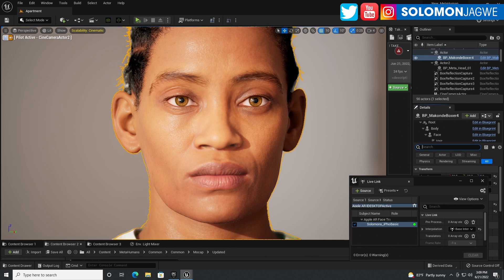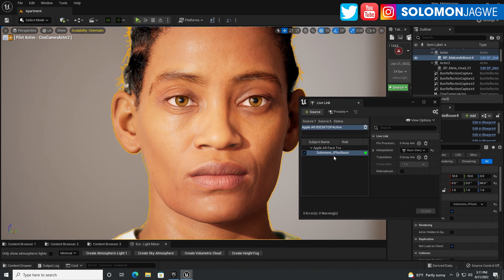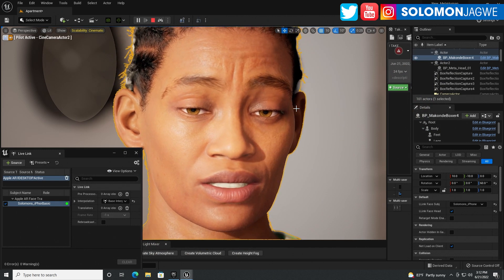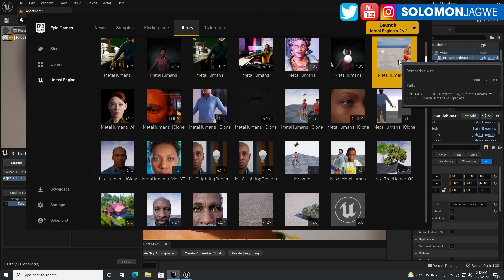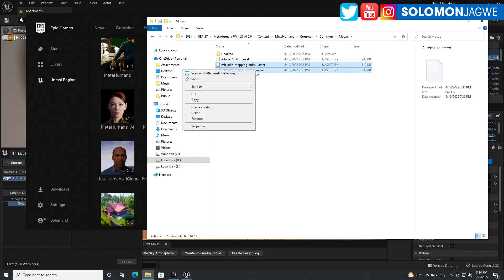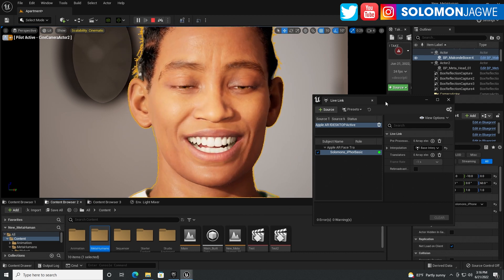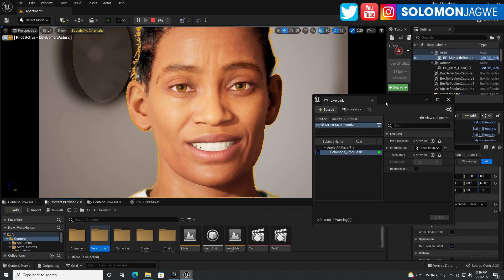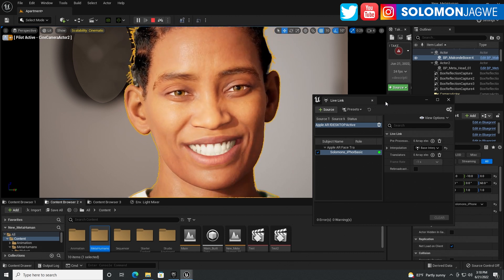MetaHuman Creator Update for Unreal Engine 5 ~ How to Fix Live Link Face, Facial Animation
Live Link Facial Animation Fix ~ In this video I walk you through How to Fix Live Link Face, Facial Animation for the Updated MetaHumans ~ Epic Games has updated the MetaHuman Creator for Unreal Engine 5 ~ New Mesh Sculpting, Clothing, Hair, Shoes ~ Check out the release details at this ~ So grateful to @Puget Systems for my Workstation that is helping me to test UE5 in Real-time.  I will continue to share updates as I work with it. If you want to configure a system for fast renders visit this